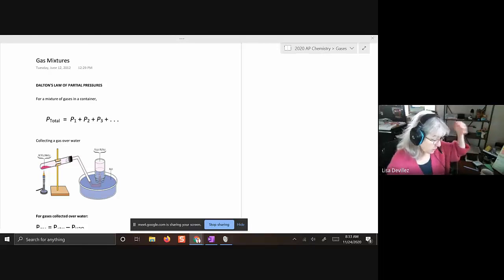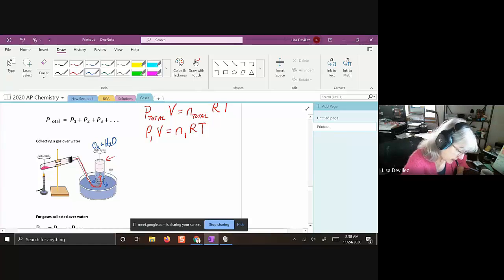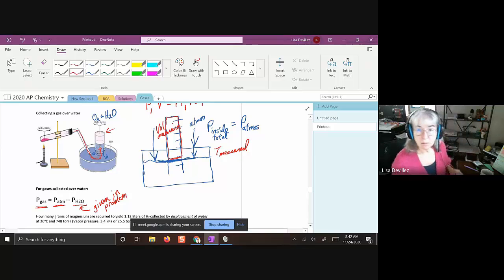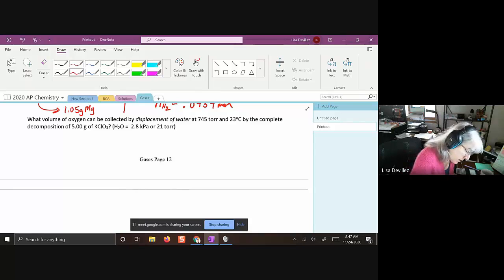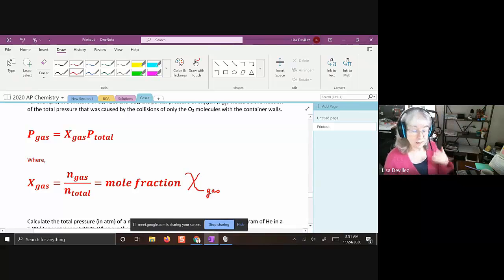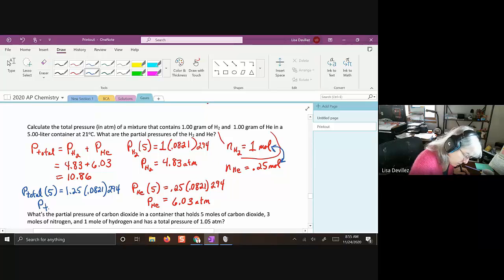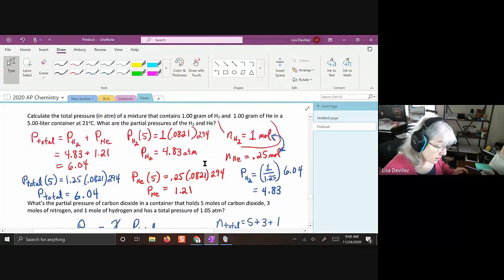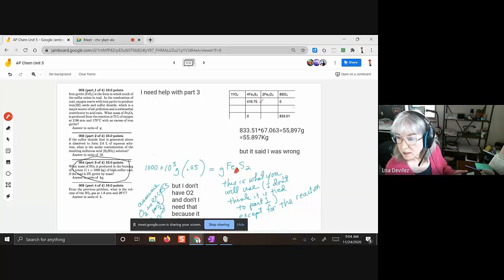Unit 5 Day 4 Mixtures of Gasses